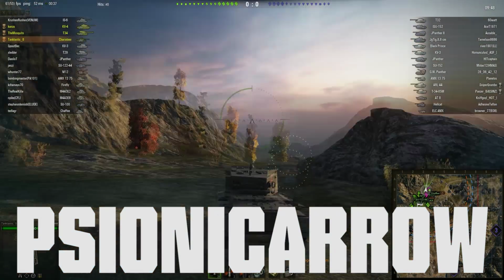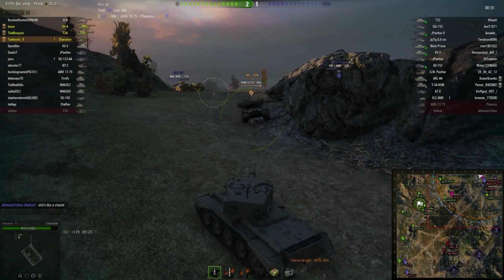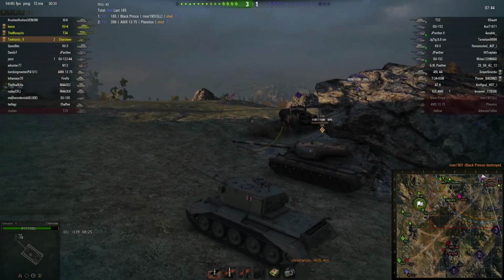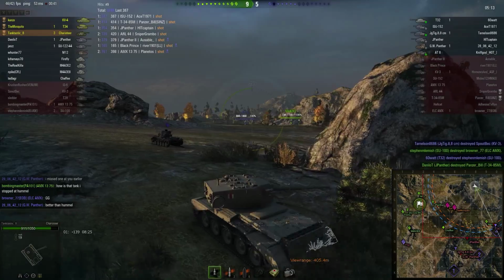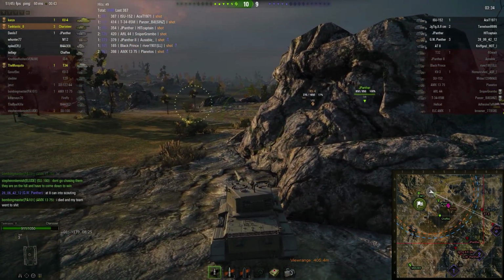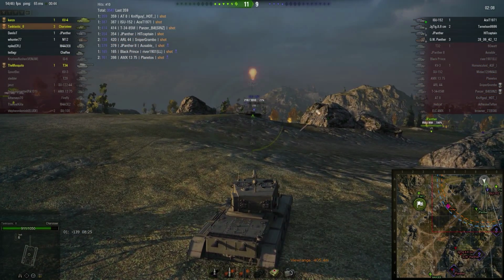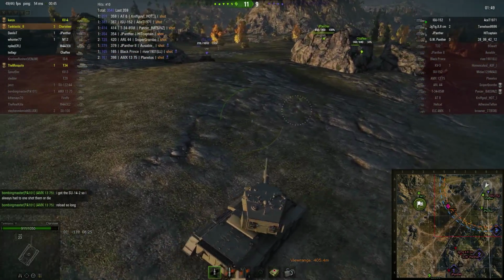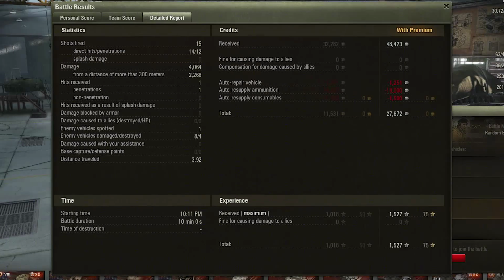WoT: Charioteer Speedy little bugger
World of Tanks gameplay of the British Tier VIII tank destroyer the Charioteer